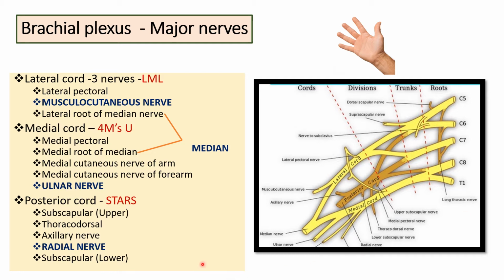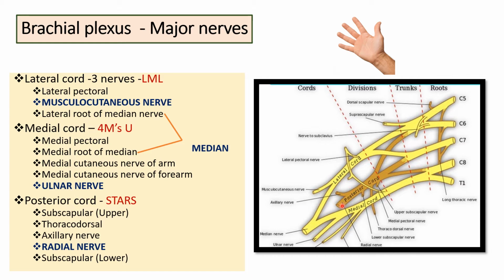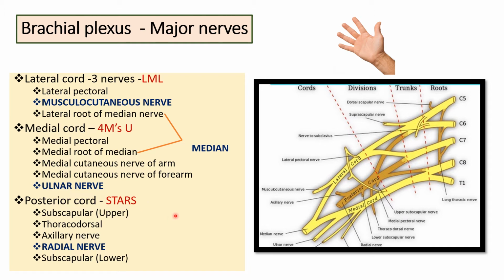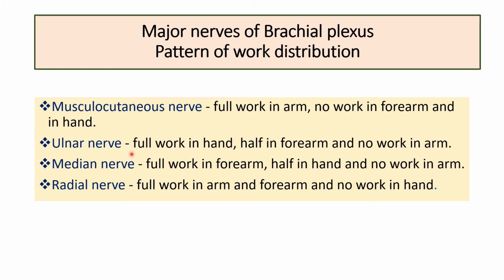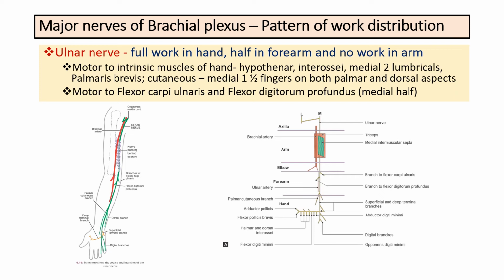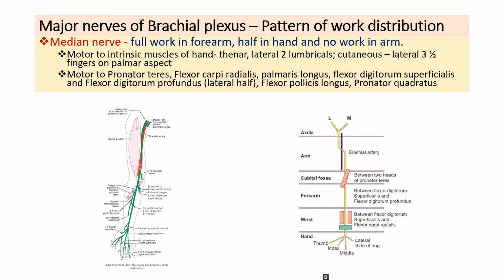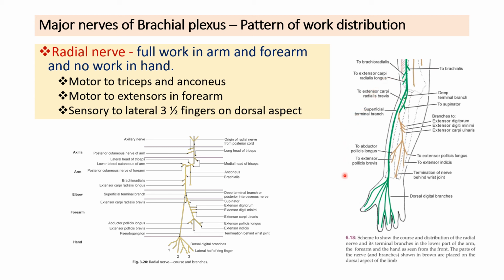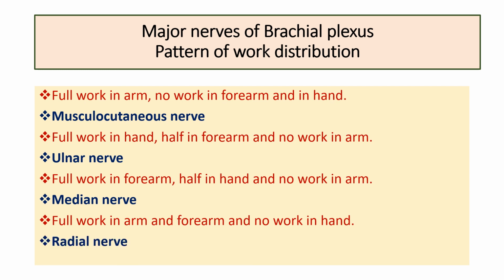MAJOR NERVES OF BRACHIAL PLEXUS WORK DISTRIBUTION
ANATOMY OF MAJOR NERVES OF BRACHIAL PLEXUS WORK DISTRIBUTION BY Prof. V Subhadra Devi